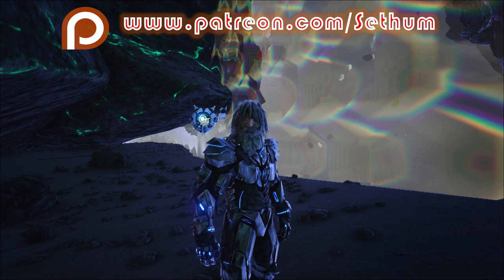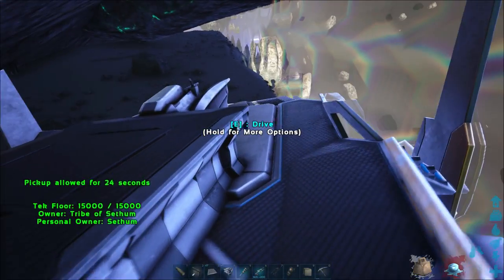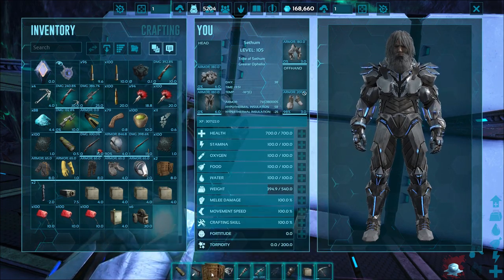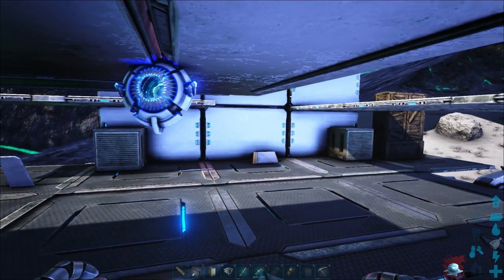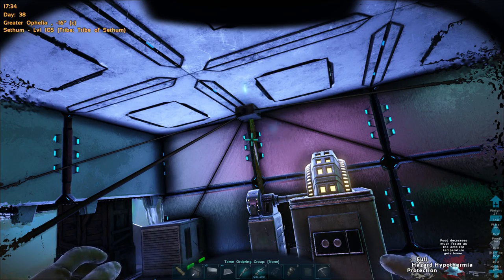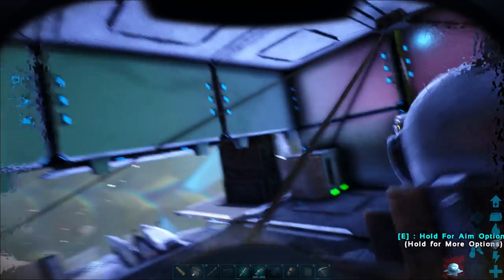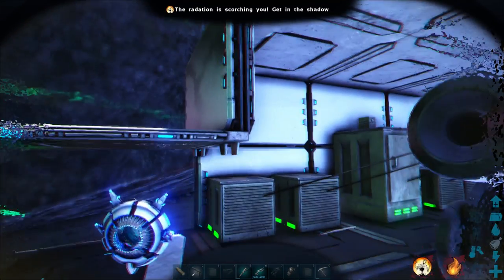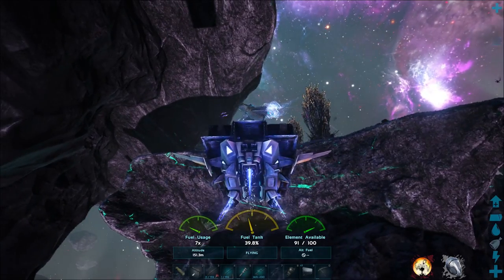ARK GENESIS ASTROCETUS TAMING SKIFF - HOW TO BUILD A ASTROCETUS TAMING SKIFF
In this "Ark Genesis Astrocetus Taming Skiff" guide I will show you step by step how to build a taming skiff to tame a Astrocetus in Ark Genesis.